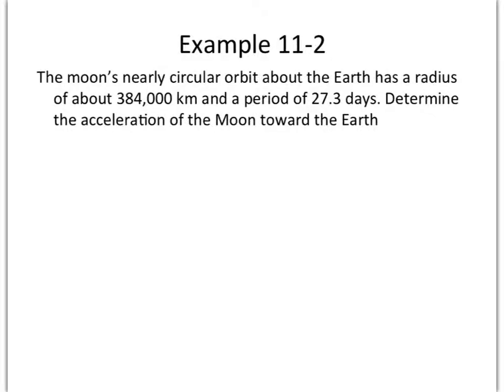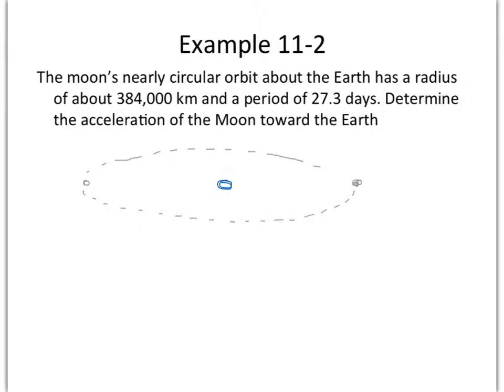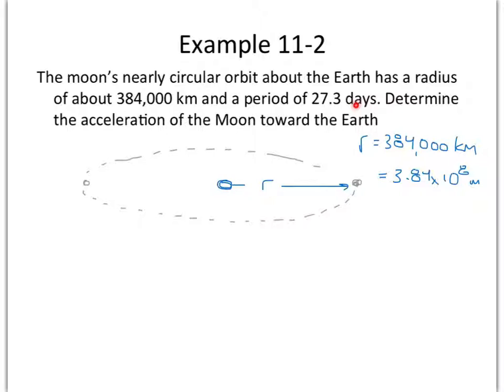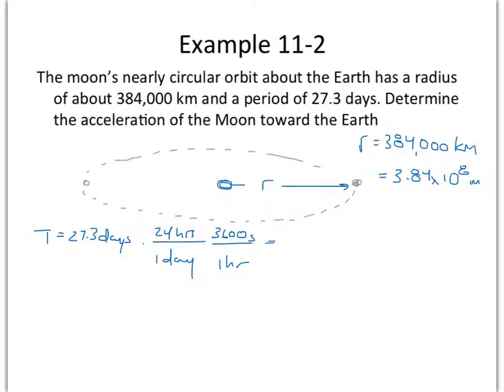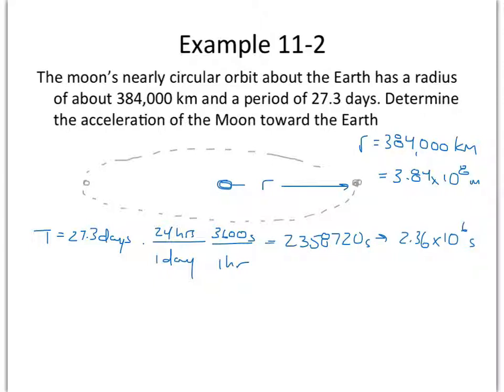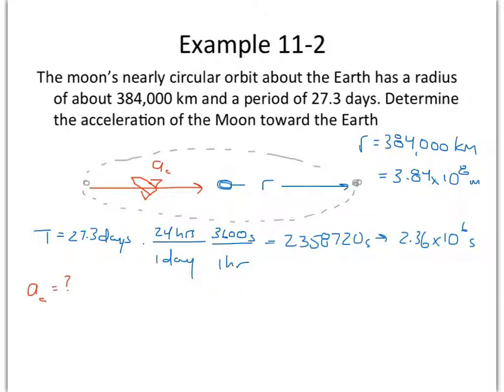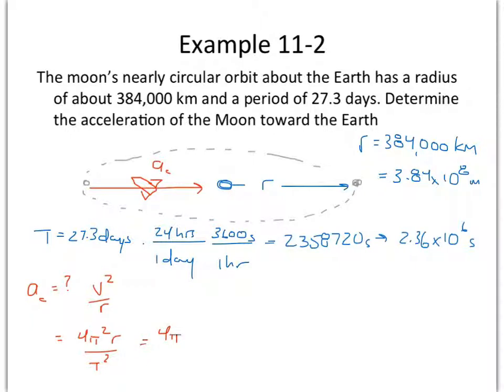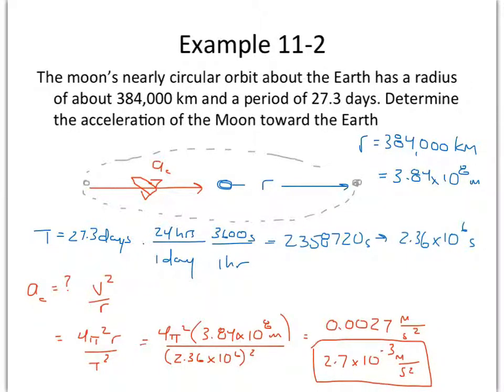Phy1 - Ex 11-2